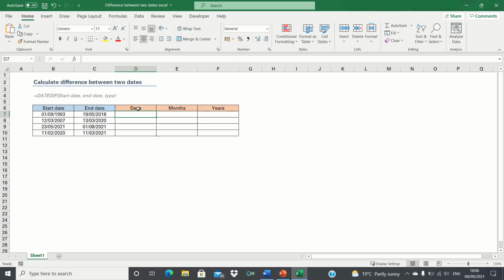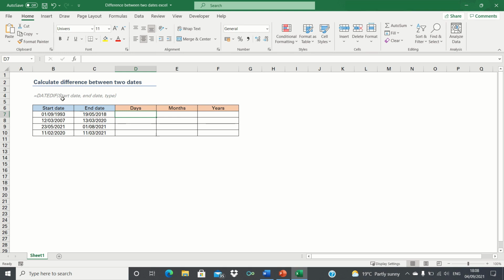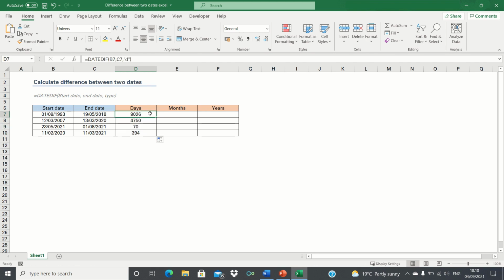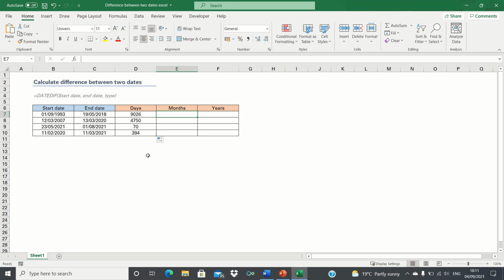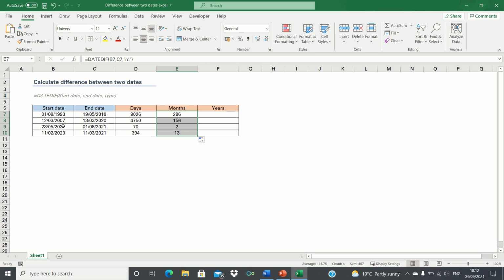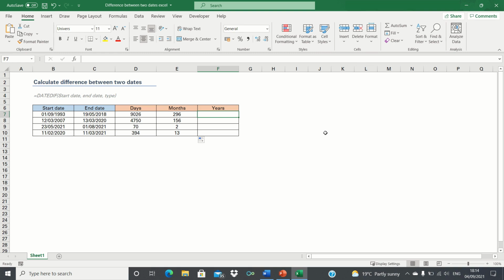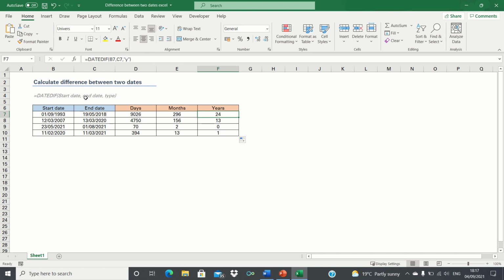Calculate The Difference Between Two Dates In Days, Months And Years Using DATEDIF - The Excel Hub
We cover how calculate the difference between two dates in Excel. In our example, we have the start date and the end date and want to calculate the difference between the two dates in days, months and years. To do this, we will use the DATEDIF function which is used to calculate the difference between dates. As per the formula, we first need to type the start date followed by the end date followed by the type. For the type, we will use "d" for days, "m" for months and "y" for years.

Overview: (0:00)
Difference In Days: (0:38)
Difference In Months: (1:16)
Difference In Years: (2:00)